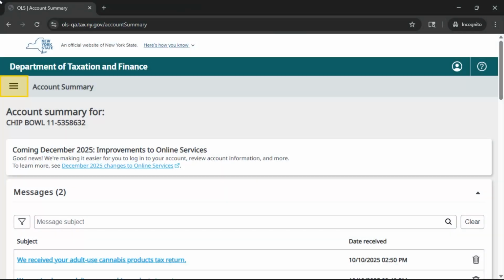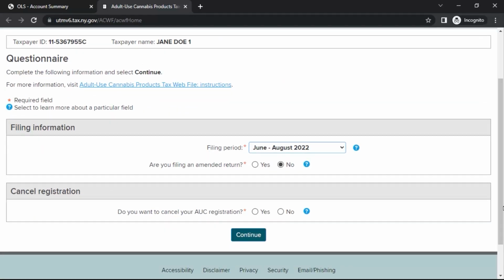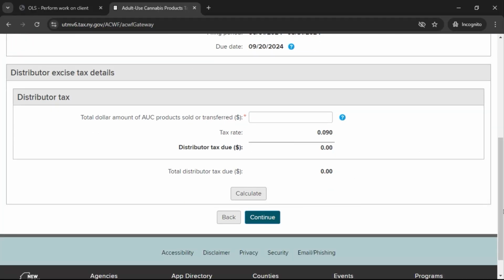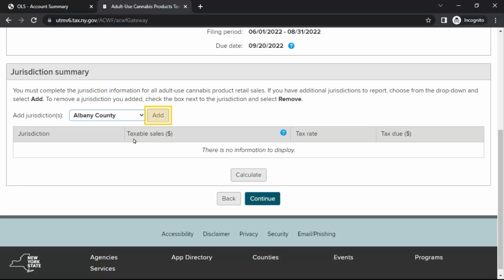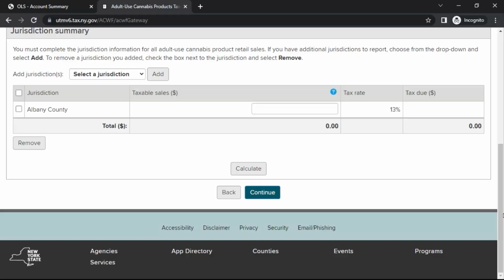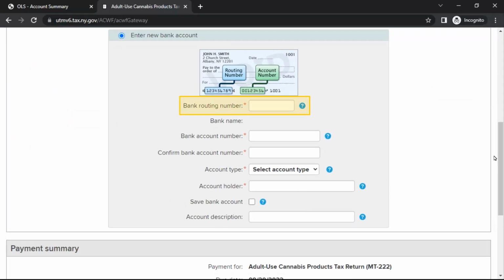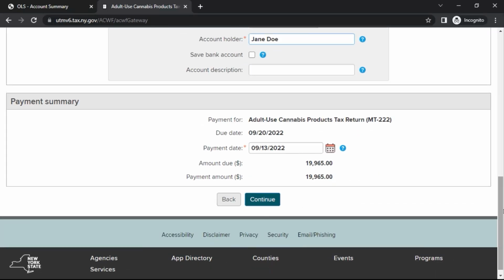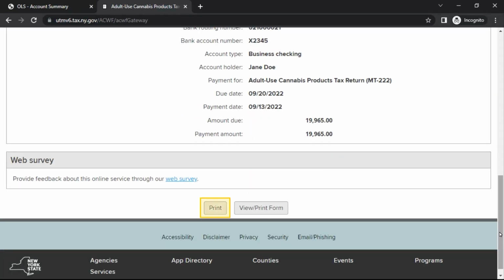Online Services for Businesses - Adult-Use Cannabis Webfile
This video contains a helpful demonstration of the adult use cannabis quarterly webfile application from New York State Online Services.

Effective for sales on and after June 1, 2024, the total THC-based (potency) tax rates on adult-use cannabis products have been replaced with a tax rate of 9%. This new rate is imposed on the amount charged for the sale or transfer of adult-use cannabis products by a distributor to a retailer.